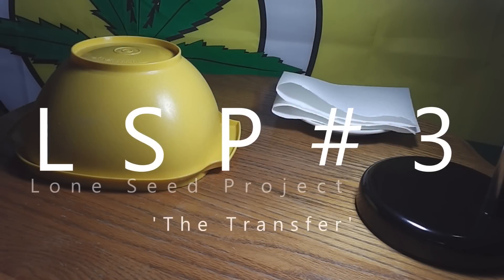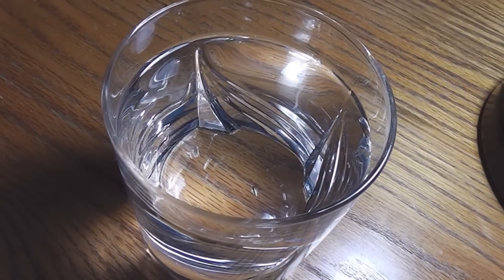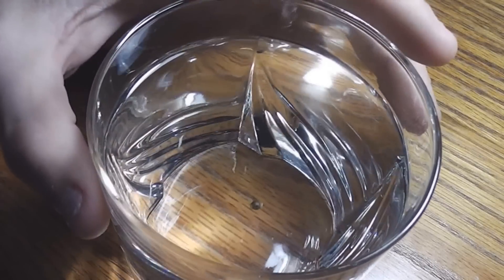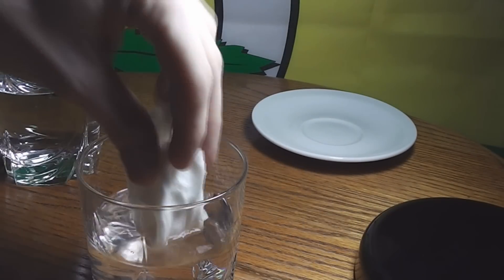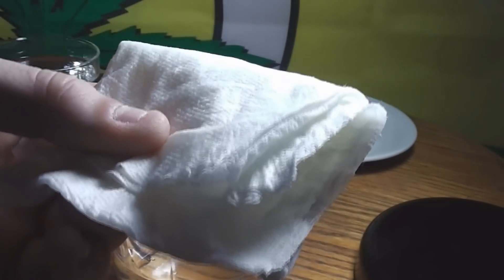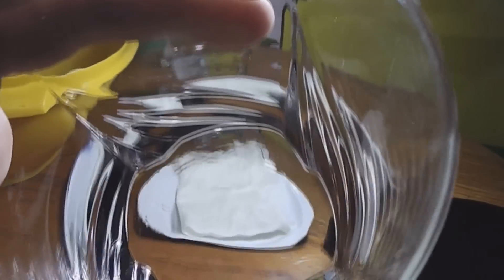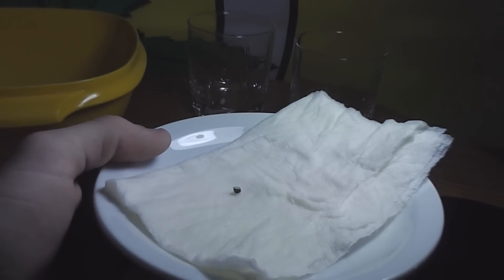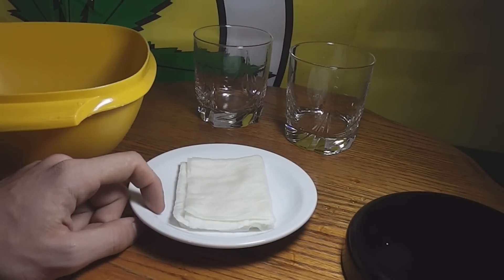LSP#3 'From Water Glass to Paper Towel'